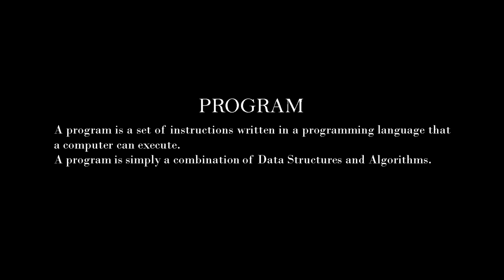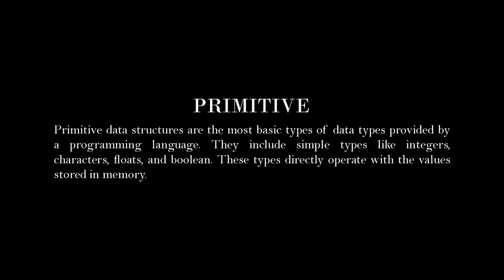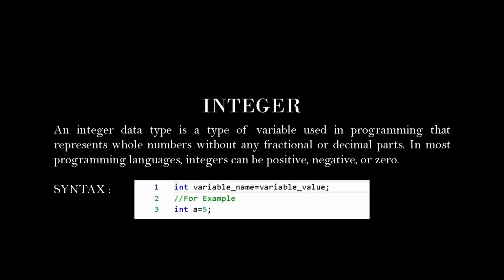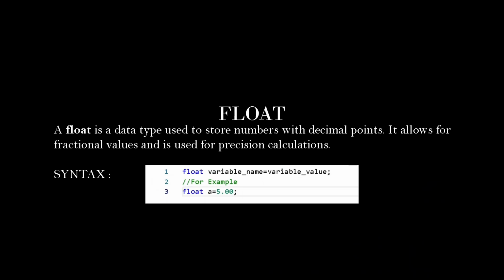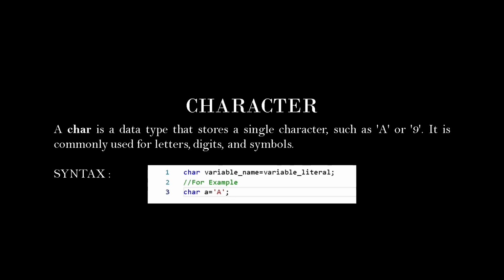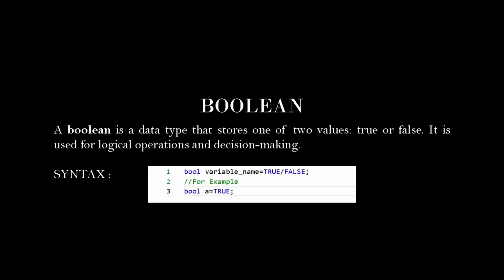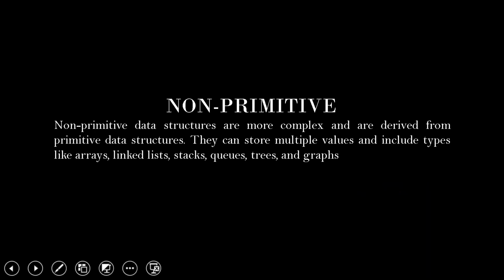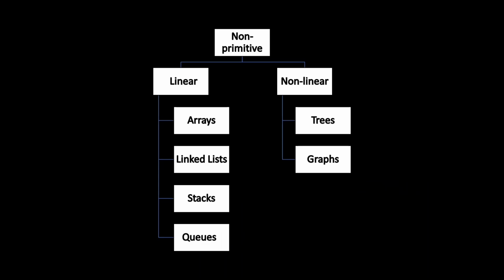Introduction to data structure and algorithm